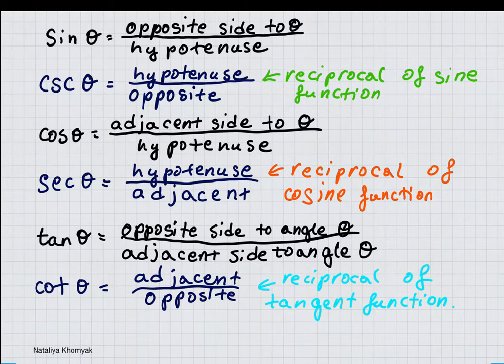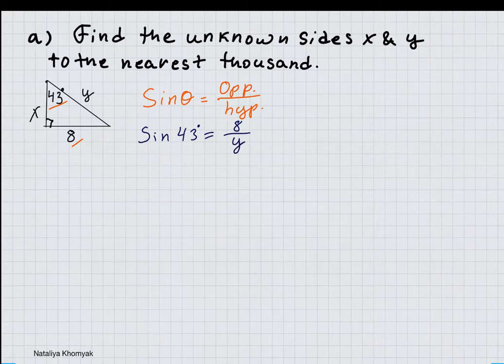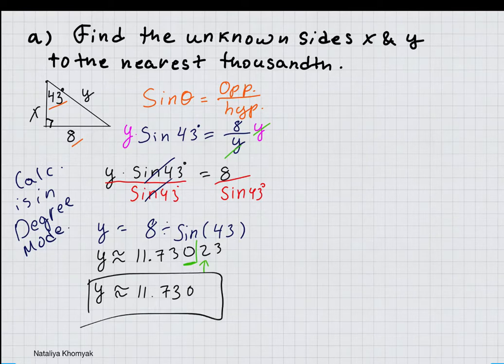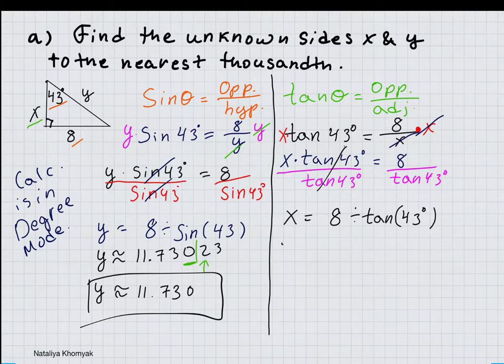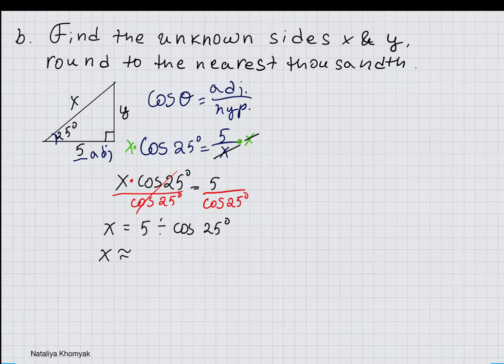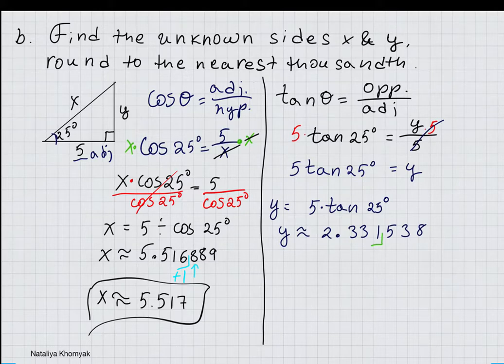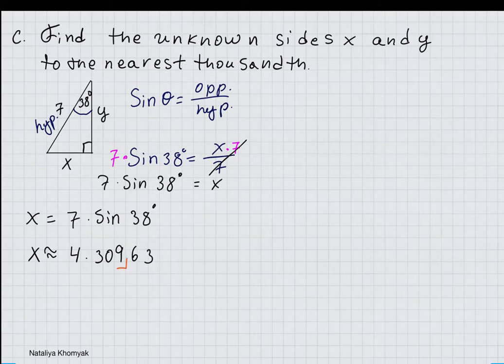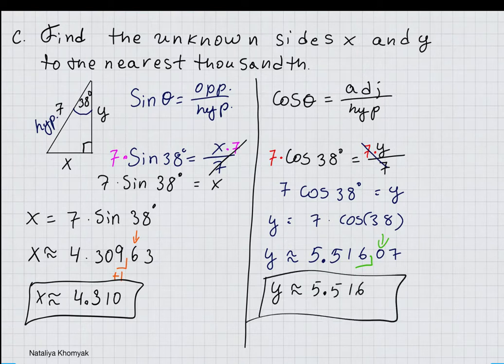Using trig to find sides of a right triangle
Table of Contents:

00:13 - Definitions
01:13 - Example: given opposite side
06:48 - Example: given adjacent side
10:42 - Example: Given hypotenuse